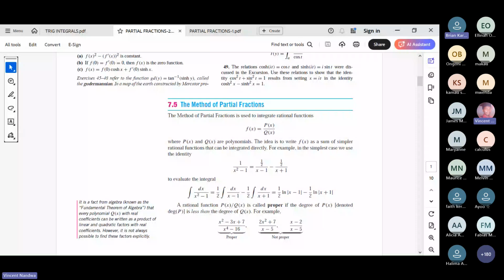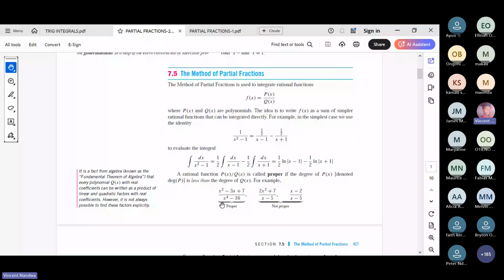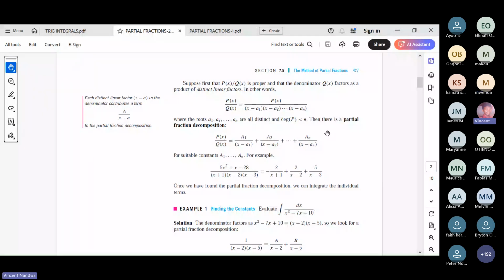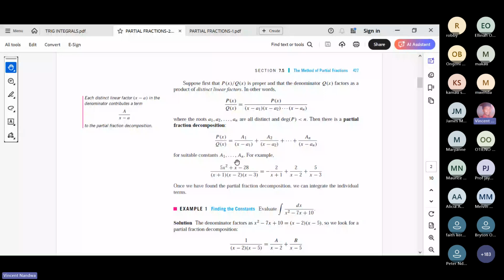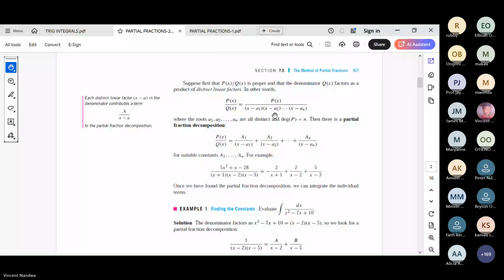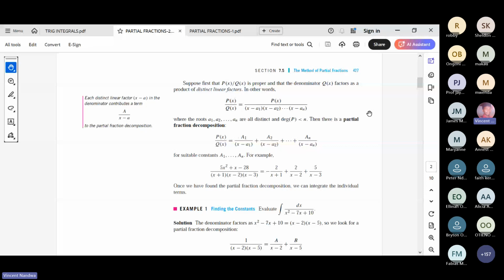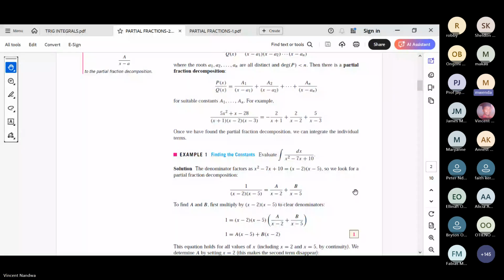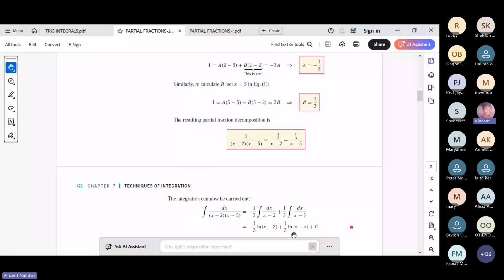Integration by Partial Fractions (Class of 19-03-2025)